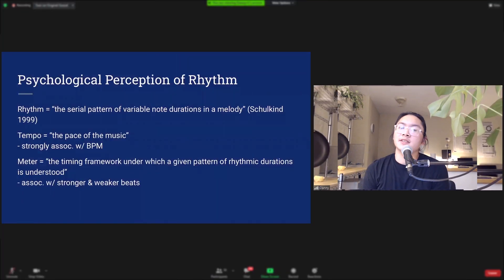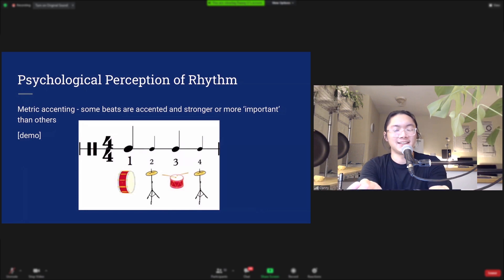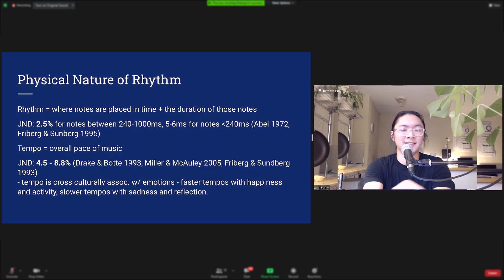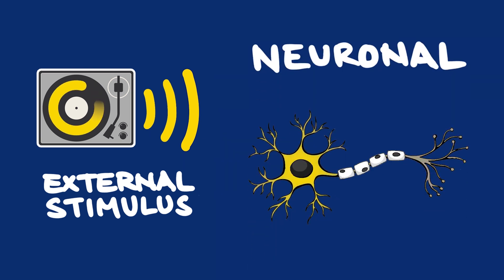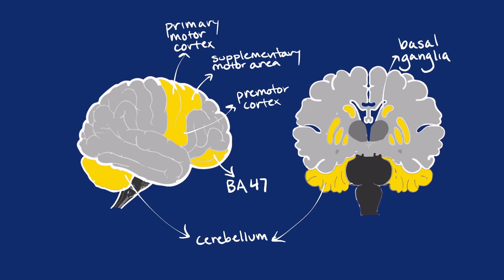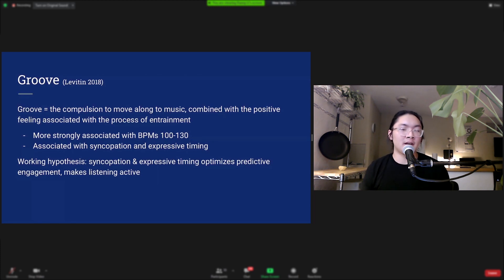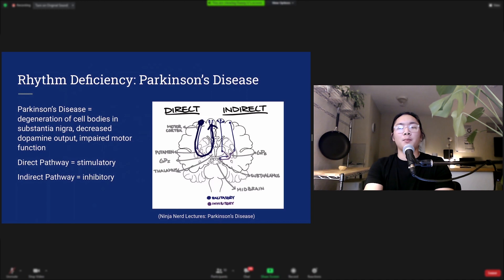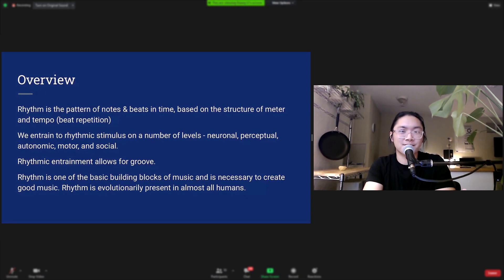How We Process Rhythm | Neuroscience for Musicians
Rhythm is present in every aspect of human life. Find out how we process rhythm in our brains and how we synchronize to external rhythms. Learn about groove and Parkinson's Disease - a rhythm deficiency. Experience the illusion of subjective accenting - our brain's natural tendency to produce meter.

Contents:
0:00 Introduction
0:42 Psychological Perception of Rhythm
1:31 How Musicians Use Rhythm
2:08 Psychological Perception of Meter
4:04 Physical Nature of Rhythm
5:15 Neural Processing
6:00 Rhythmic Entrainment
10:10 Groove
11:03 Parkinson's Disease
13:17 Overview
Demos:
3:10 Subjective Accenting
7:04 Tapping Study

Originally presented on June 29th, 2021.

Special thanks to:
Alex Pantelyat for providing a platform for my presentations.
Kyurim Kang for reviewing my notes on rhythmic entrainment.
Welcome to Neuroscience for Musicians. This is a series of live online presentations given at the Johns Hopkins Center for Music and Medicine, that seeks to provide musicians with a deeper, neurologically based understanding of music. We look at how different aspects of music are processed in the brain, then begin to explore how music shapes our brains and how we learn, play and improvise music. Follow along as we dive into a modern, scientific exploration of this ancient art form.